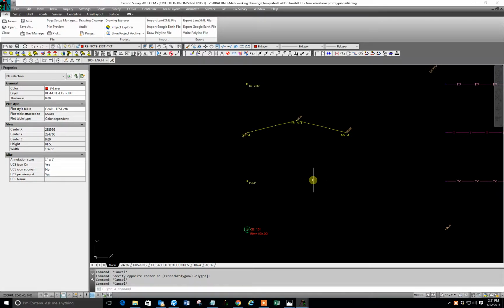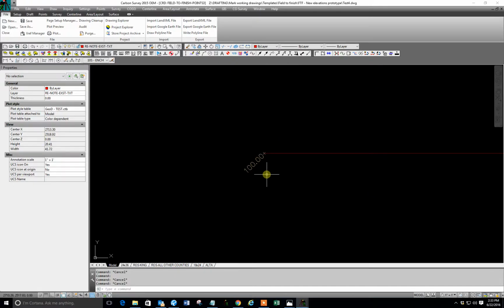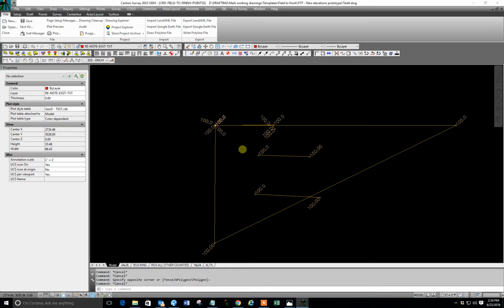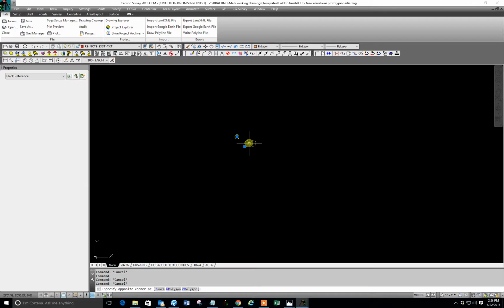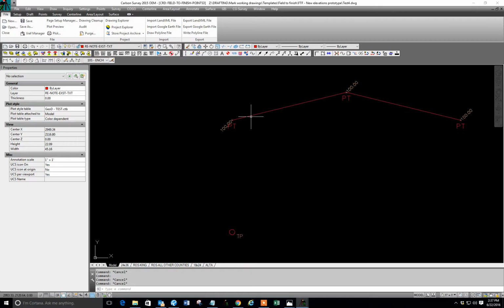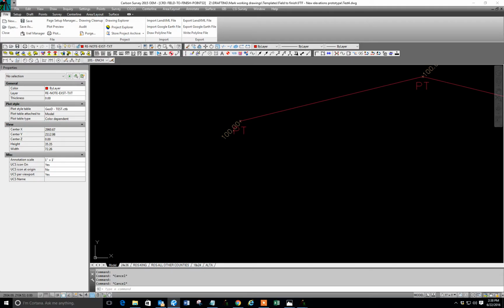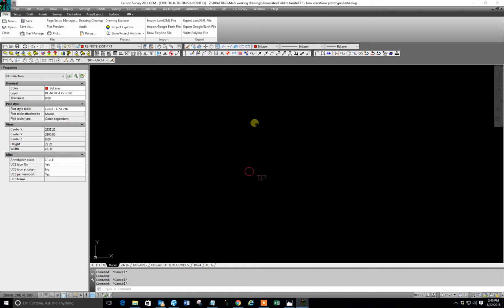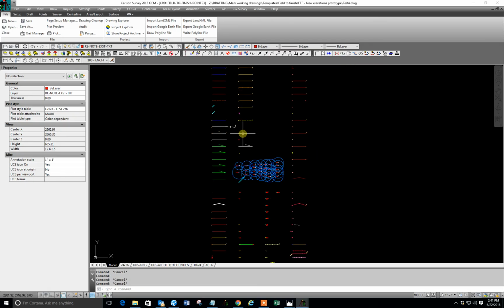1 FTF New Intro